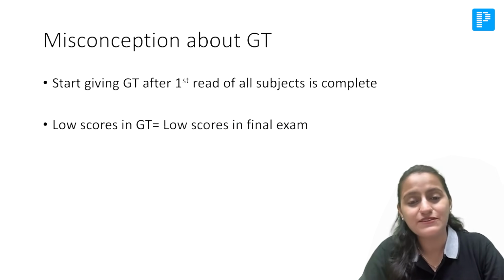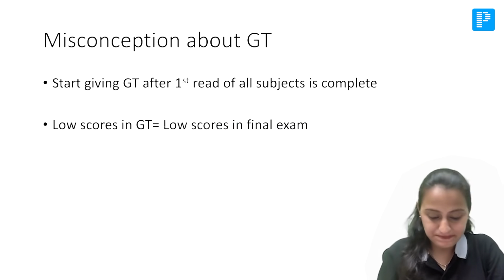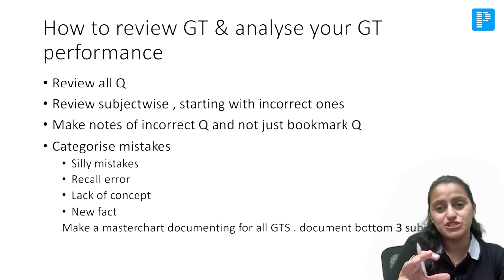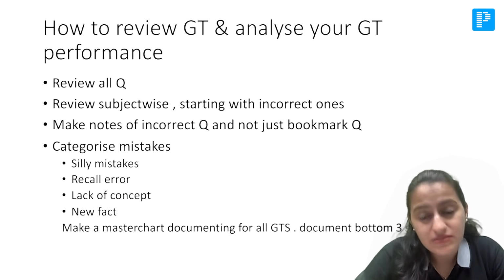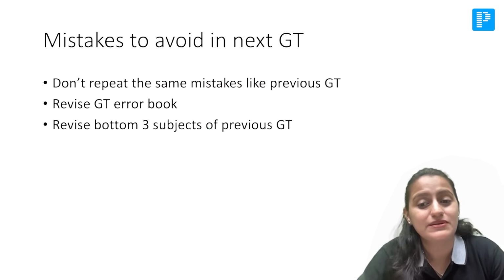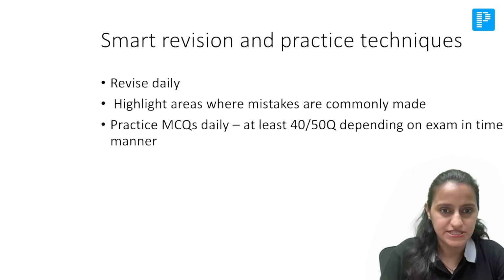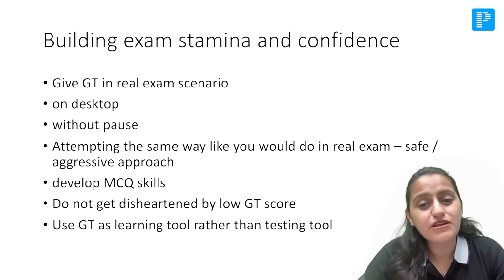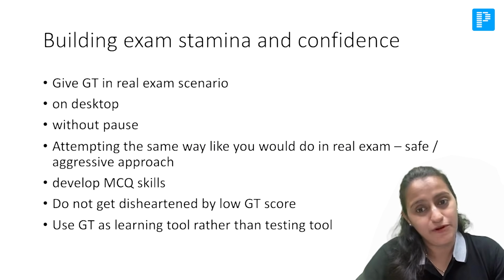Scoring Low in GT? Here’s How to Fix It FAST!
*Use Code: "PREPYT"*

📊 Scoring low in Grand Tests? Feeling stuck and frustrated?
You’re not alone — many medical aspirants face this challenge. The good news is, it’s fixable with the right approach.

In this video, we’ll cover:
✅ Common reasons for low GT scores
✅ How to analyze your GT performance
✅ Mistakes to avoid in the next GT
✅ Smart revision & practice techniques
✅ Building exam stamina and confidence

💡 Remember — GTs are a learning tool, not just a scorecard. Let’s use them to turn weaknesses into strengths before the real exam.